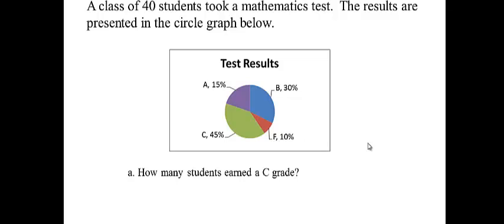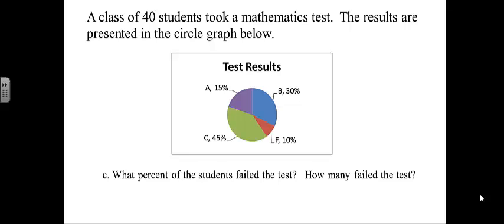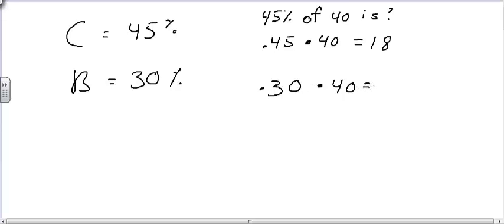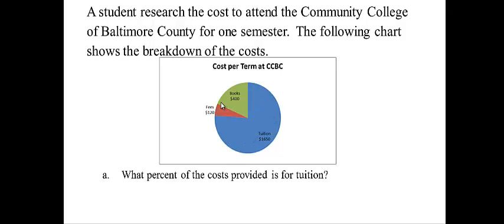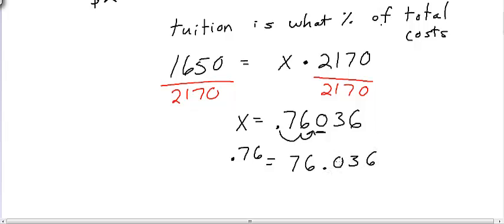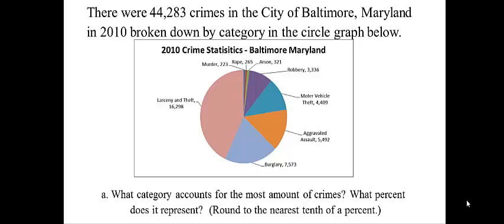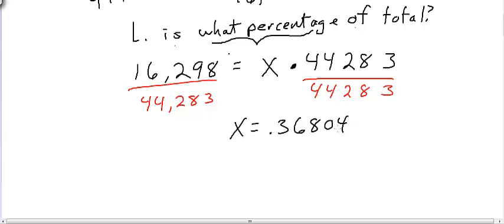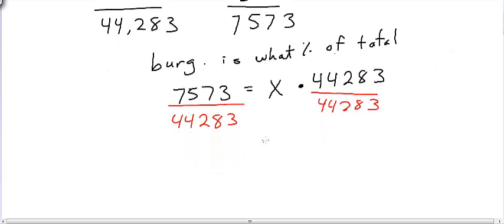Math081c7s3UnEdited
Circle Graphs